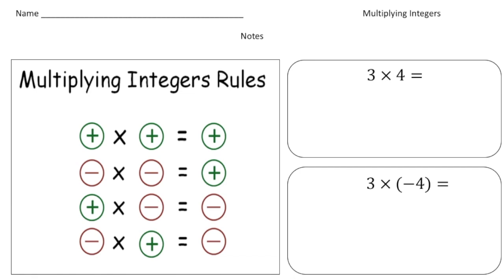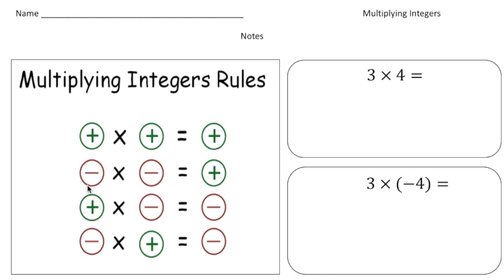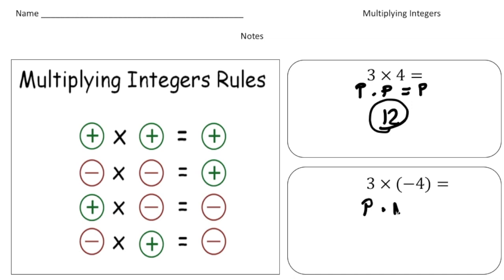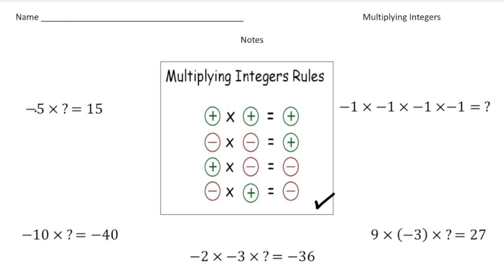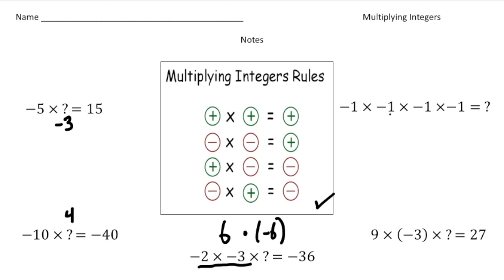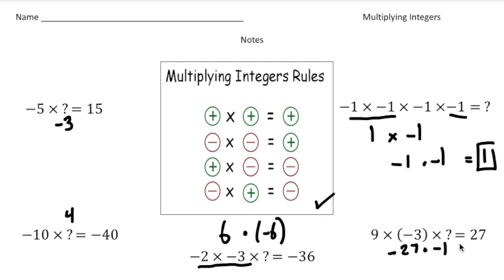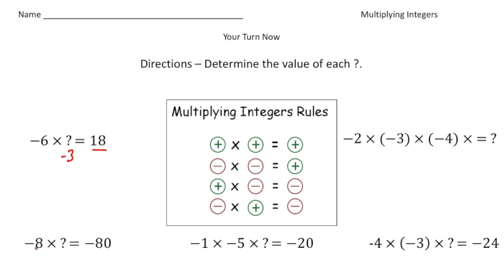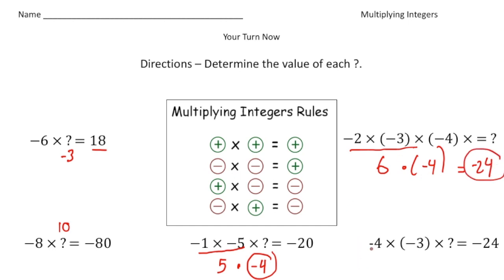Multiplying Integers | Math Made Easy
Learn how to multiply integers with confidence in this step-by-step tutorial! Whether you're working with positive or negative numbers, this video will make the rules simple to remember and apply.